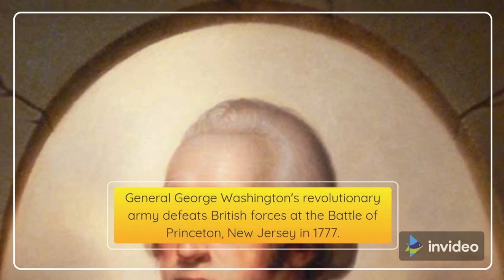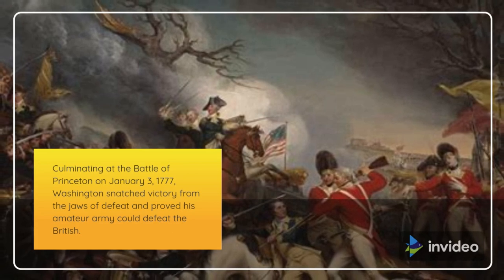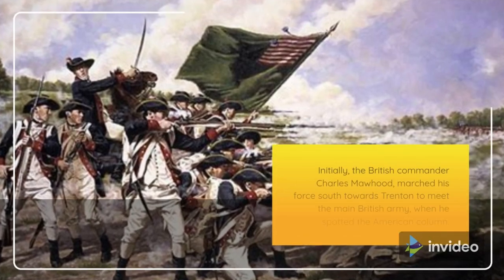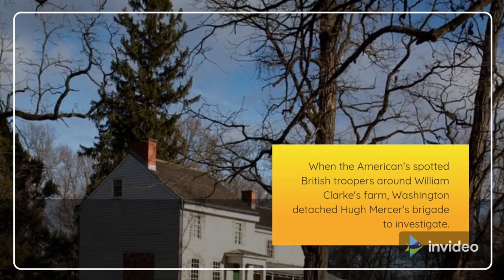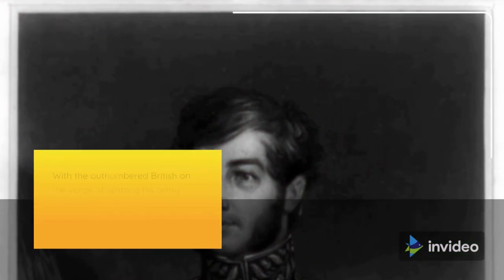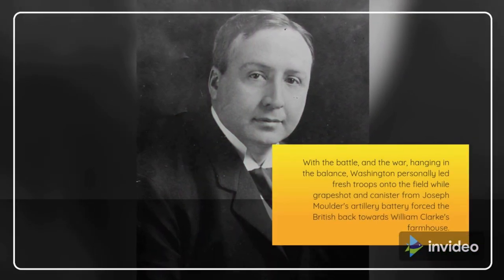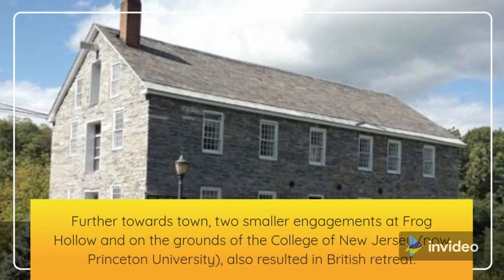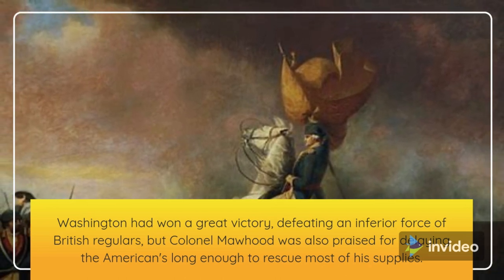Jan 3rd, Today In History. General Washington's army defeats British forces Battle of Princeton.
Today In History, General George Washington is on the move to win the day. His troops are green and inexperienced in battle. Will General George Washington be able to pull it off?

Watch the video and find out about Today In History.

I also have two other Youtube channels.

The Music Man, You will find inspirational, relaxing energetic music. You will also find Country, rock, classical, Lute, piano we will be covering just about everything for your listening pleasure.

Poor Man's Crypto, My Youtube channel on crypto, bitcoin, blockchain, and everything that goes with it. I will be explaining how I got started with $10 and a computer.

Jan. 15th 2022. The title Augustus is bestowed upon Gaius Julius Caesar Octavian. "